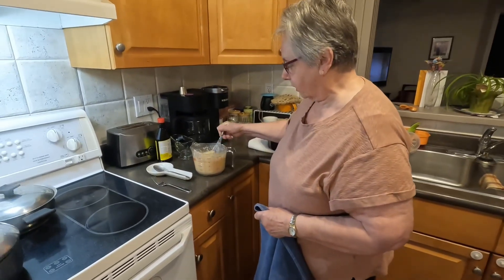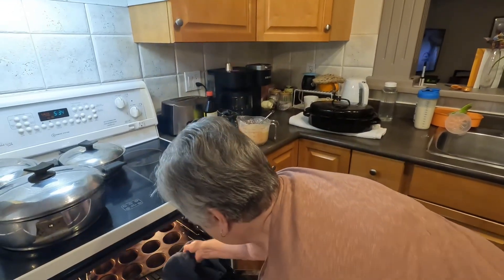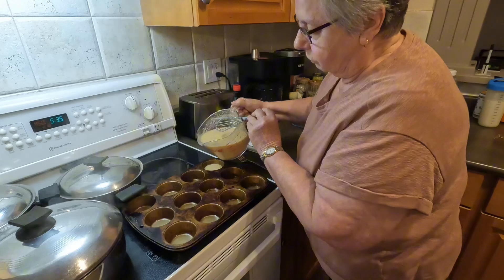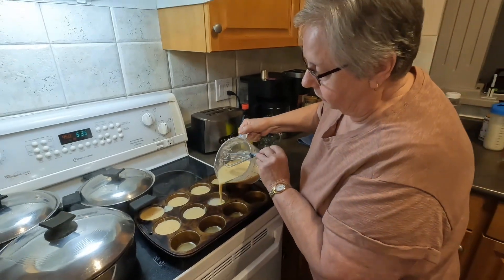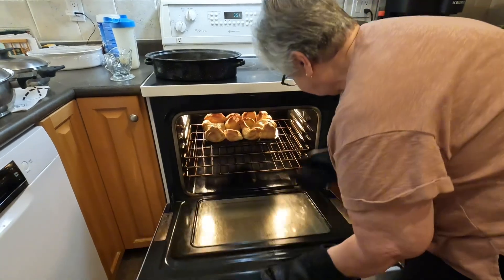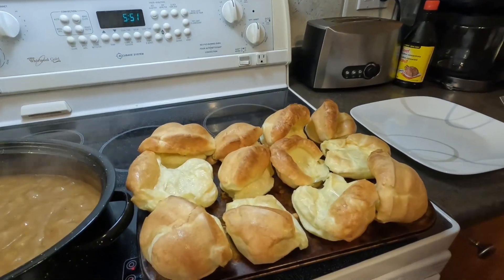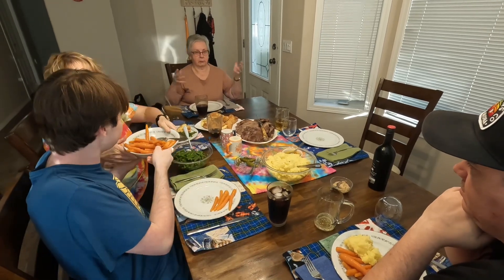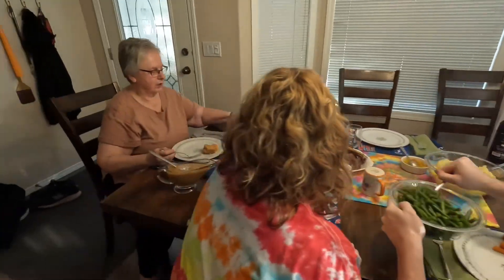Roast Beef Dinner with Yorkshire Pudding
My mother-in-law taught me how to make this recipe and many more. Larry’s mom was a war bride from England and was the best cook and a great teacher to me. I miss her and think of her often when I make one of her special dishes.

YORKSHIRE PUDDINGS RECIPE

Ingredient
Egg 2
Milk 1/4 Cup Equal amount of milk and water. If you add more
you add more water.
Water 1/4Cup
Beat until thoroughly mixed but do not over mix. Preheat oven to 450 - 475F. Put a tiny bit of lard into muffin tins and put in oven until they are smoking. Add the batter to smoking lard fill each muffin cup a little less than half full. DO NOT OPEN OVEN FOR THE FIRST FIVE MINUTES OF COOKING.
Cook Time 12 - 15